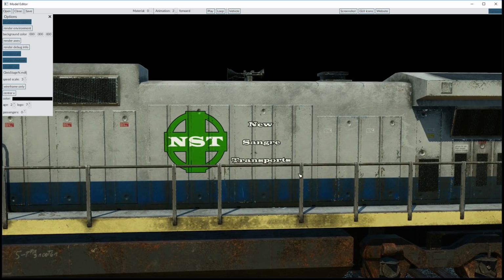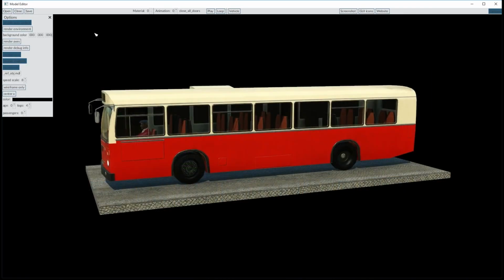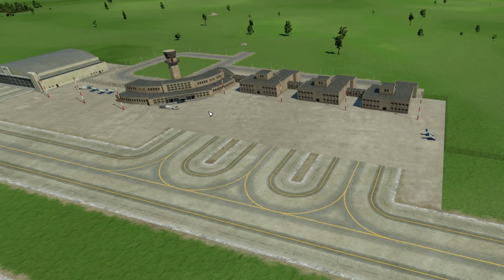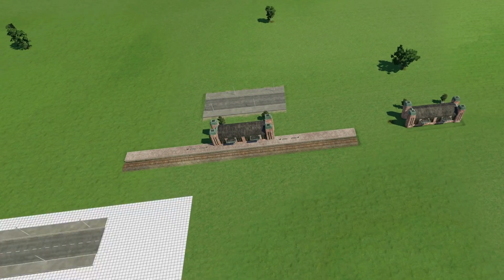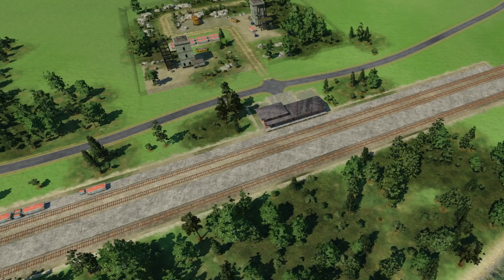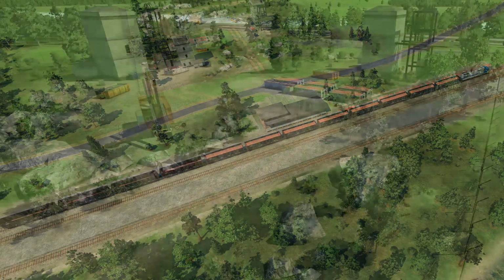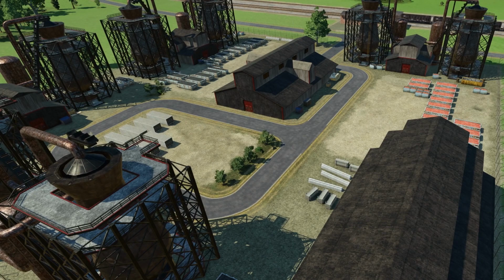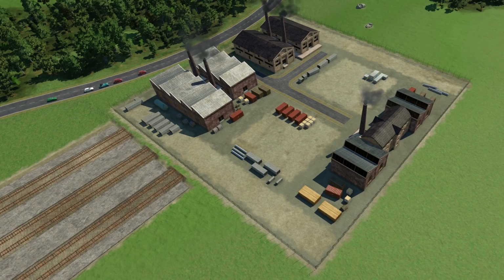Transport Fever Gameplay Features Overview PC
Transport Fever Gameplay features discussed from Urban Games latest developer diary giving an overview of the upcoming transport tycoon PC game.